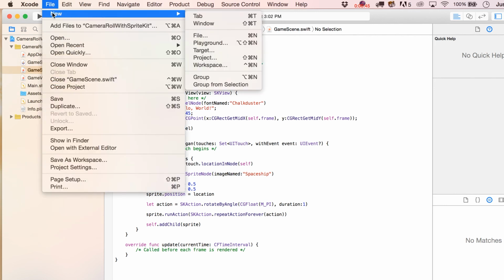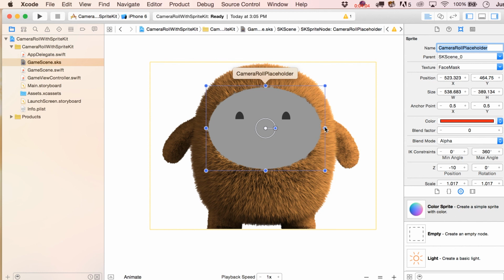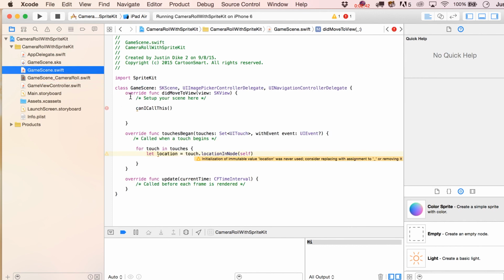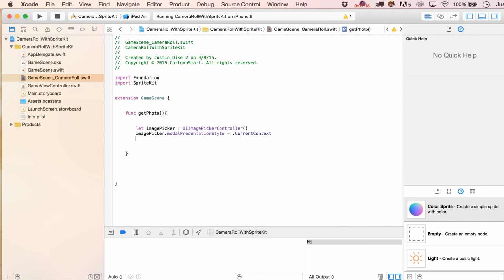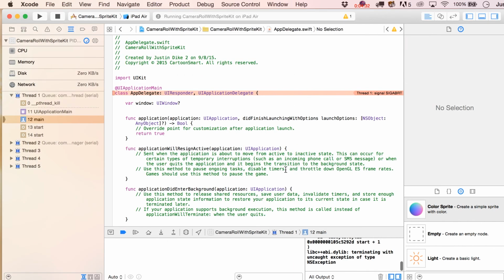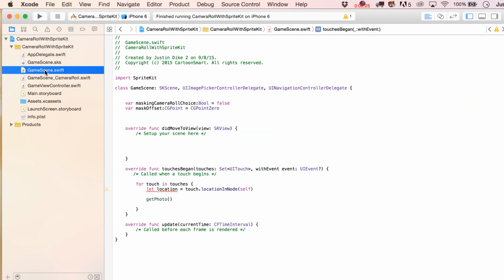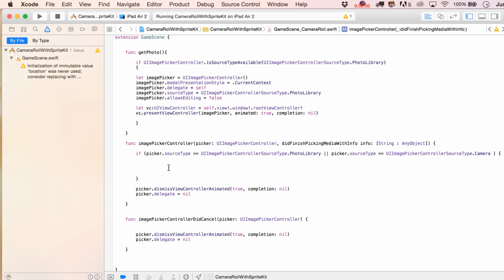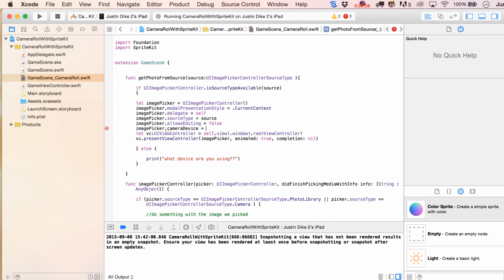Add Images from the iOS Camera / Roll with SpriteKit and Swift 2.0 - Part 1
Learn how program a SpriteKit and Swift 2 based app that allows user's the option to add pictures from their camera or camera roll into the game or scene, mask the images, then adjust the layout of the picture within the mask (zoom in / out, move it, rotate, squash and stretch it). The edited masked-image can then appear in ANY other scene throughout the lifespan of the app (it's saved as an NSUserDefault).